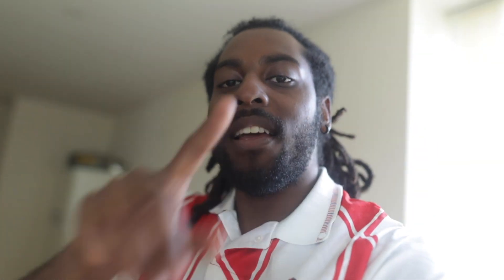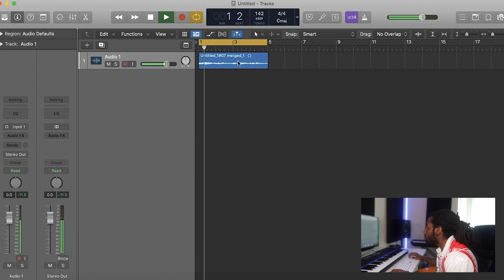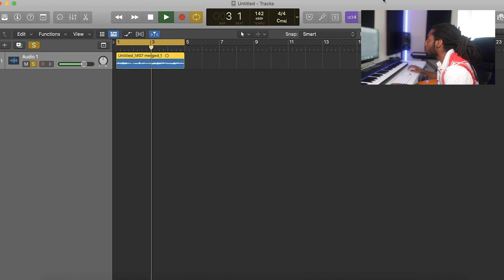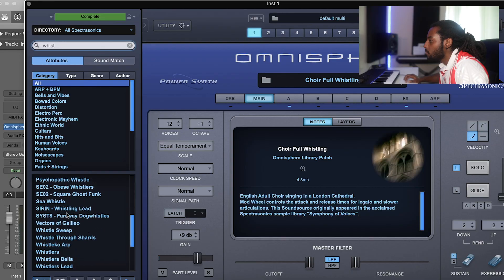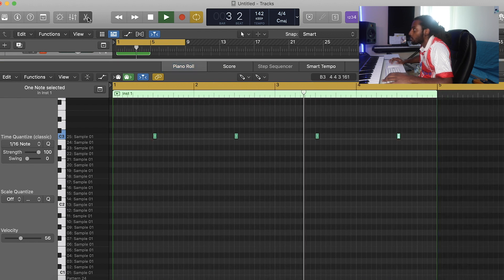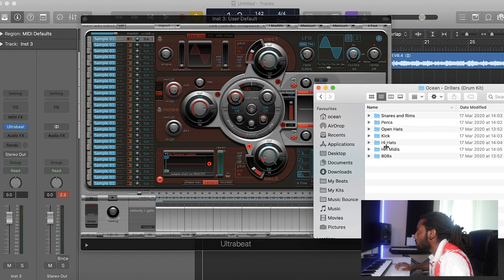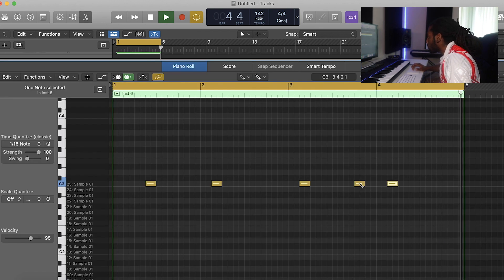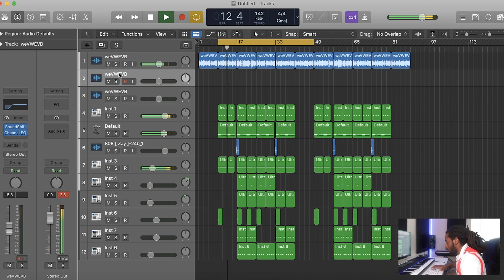How to Make INSANE GUITAR TRAP BEATS For D Block Europe, M Huncho